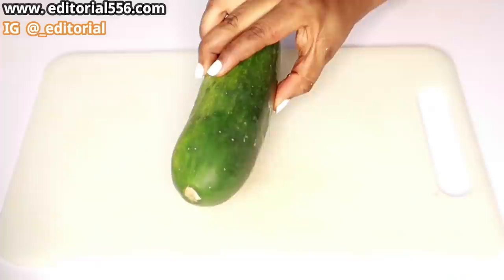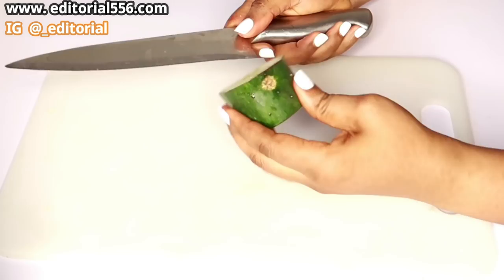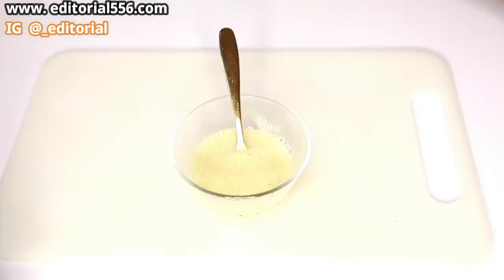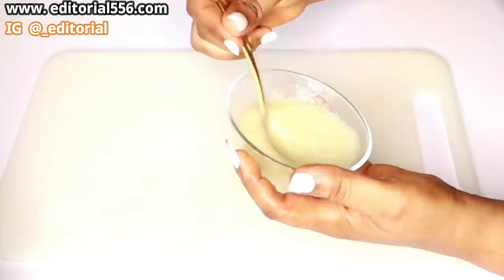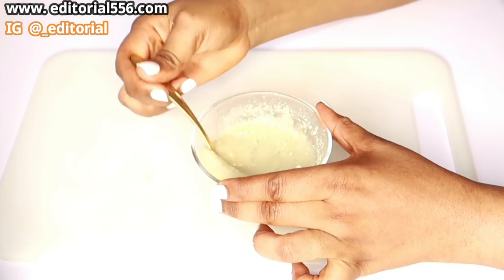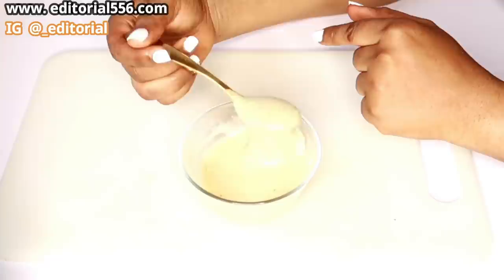75 yrs old woman Remove laugh lines deep mouth wrinkles under eye wrinkles